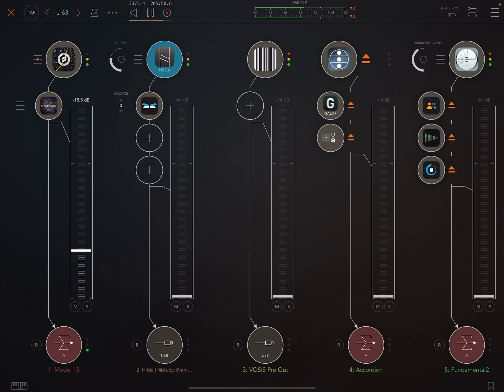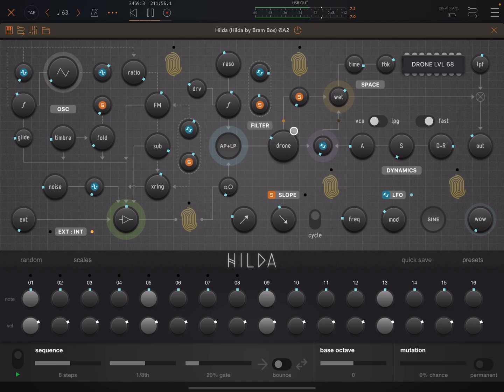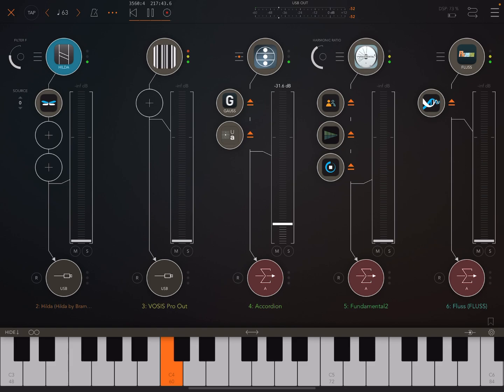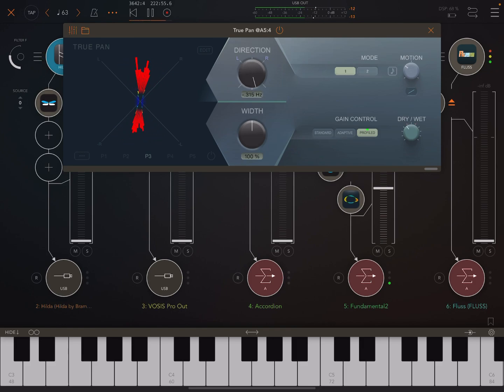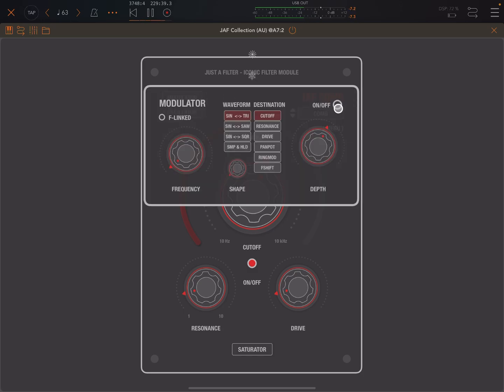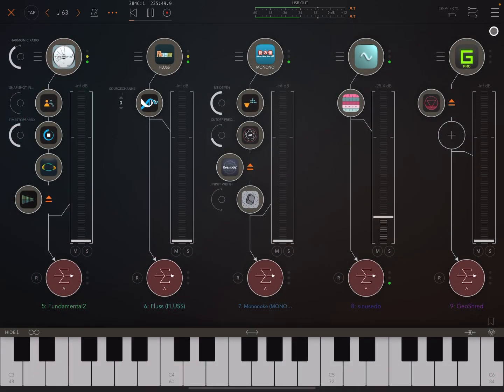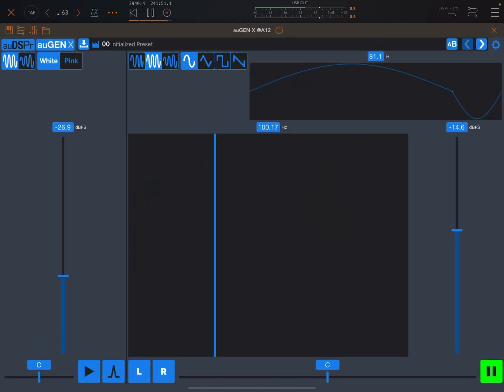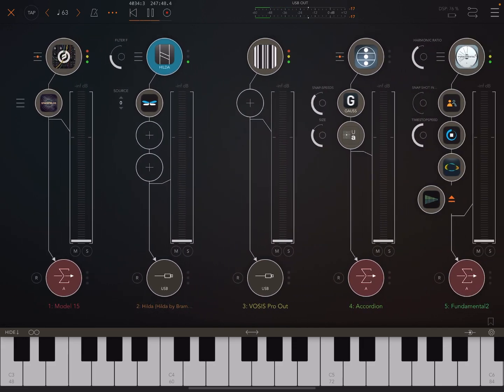20 Great iOS Drone Music Apps (See Pinned Comment)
iOS Apps for Drone Music | Drone Day 2023 (See Pinned Comment)

Droning is one of the most ancient musical techniques and there has been a resurgence of interest in drone music in recent years. In this spoken walkthrough, I look at some - just some, there are many more! - iOS / iPadOS apps that lend themselves well to droning. Some are FX apps, some are midi generators, some are instruments. Most but not all are AUv3, one is standalone, one is IAA. Here, my host app is AUM, a perfect experimental playground for such things.

Some devs whose apps are included in this video:

Moog
Igor Vasiliev
Bram Bos
Bleass
Audio Damage
Eventide
Phonolyth
Life Orange
Intermorphic
K-Devices
AudioThing with Hainbach
Decidedly (David Hilowitz)
ApeSoft
auDSPr
SonicLAB / Sonic Planet
Michal Macura

Apps mentioned / demoed with some links to vids I made on them:

Model 15 (Drones Presets Demo)
VOSIS
ApeSoft Accordion
auGEN X
Rozeta Suite Pt 1 (Spoken Walkthrough, Pt 1 of 2)

As more desktop devs port their plugins to iOS, a lot of the content is relevant to both desktop and iOS. I also very often have generous app giveaways for subscribers of the channel - when available, details of these can always be found in the pinned comment, along with useful links and other info. These giveways are almost always also available to my Insta and Twitter followers too, so you may want to follow me there too, if you use those platforms:

❇️ SUPPORT:

If you feel like helping out financially, consider maybe watching some ads (Youtubers only get paid for non-skippable ads if the viewer watches for at least 30 seconds) - or even better, join the few generous souls who make a PayPal contribution from time to time.

A lot of time and work goes into this channel and it pays a ridiculously tiny amount, despite my spending a huge amount of time researching apps, beta testing apps, reporting on bugs, learning how to use apps, discarding many video ideas that don’t work, making videos and all the other admin that goes with that, time spent on apps that for various reasons I decide not to review, etc! I really rely on community support, Youtube simply doesn’t cut it! Very few people donate, so I really appreciate those who do. Mentioning this is in no way begging, but I think it is important for people to be aware of the reality of the situation. 😂🙏

My Bitcoin address:
bc1q2fuky36qjycd5hum0ey6tgzgm0wjs9w63qgzl3